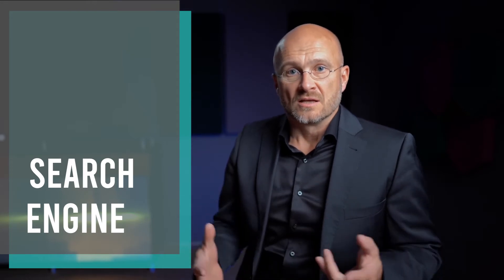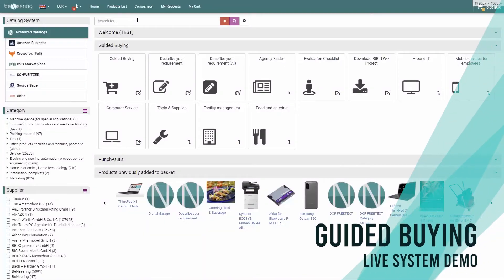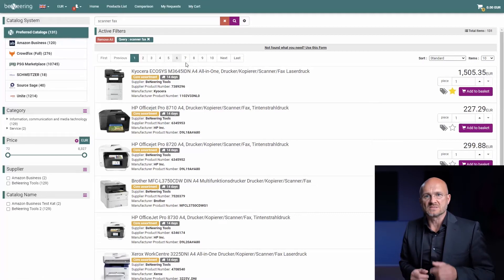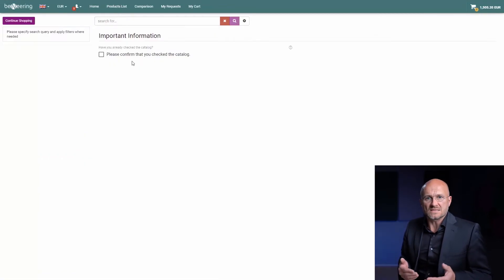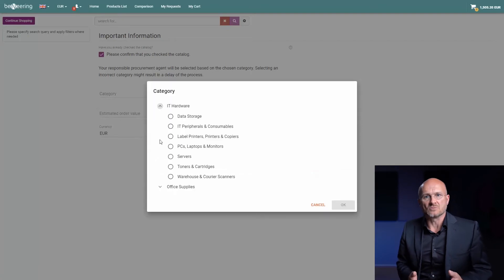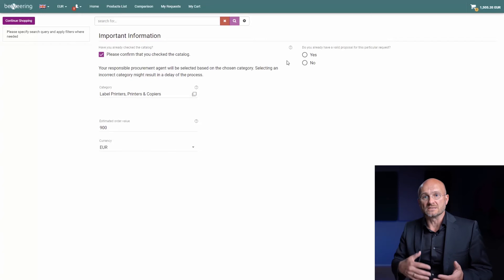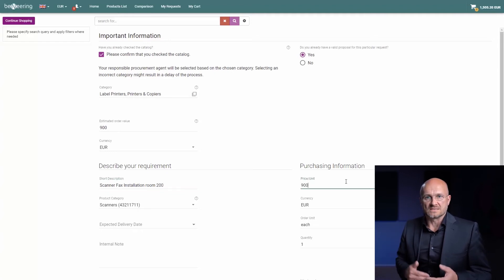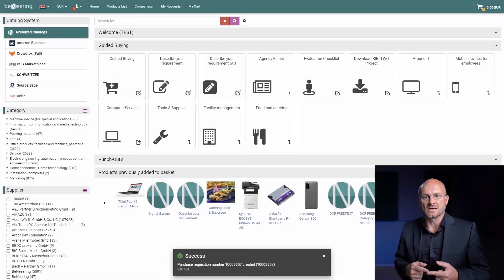What is Guided Buying - English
Many procurement solutions use the buzzword Guided Buying, but what is really behind it?

This tutorial explains Guided Buying and illustrates why it is so important to establish Guided Buying when purchasing products and services tailored to SAP PR (SAP Purchase Requisition).

0:04 what is NOT Guided Buying
0:20 Theory and tools for Guided Buying
1:17 Live demo on Guided Buying in interaction with SAP MM and the SAP Purchase Requisition (SAP BANF) with a new look & feel
2:30 Creating SAP PR (SAP Purchase Requisition in SAP ECC or SAP S/4HANA)

Guided Buying forms the preliminary procurement stage in SAP and supports users in easily creating an SAP Purchase Requisition. The optional interfaces to SAP Ariba and Marketplaces like Amazon Business, Unite, and others improve further usability for corporate users when purchasing.